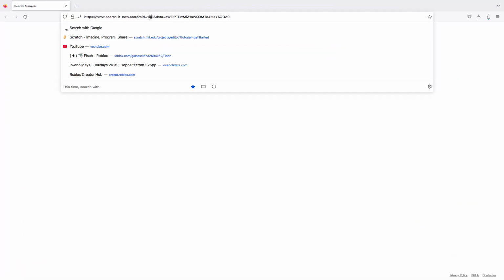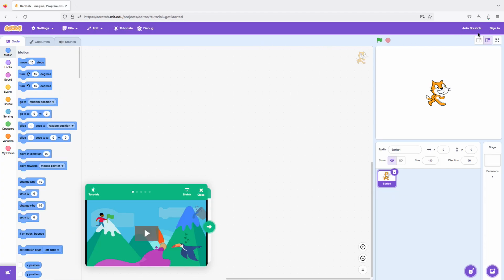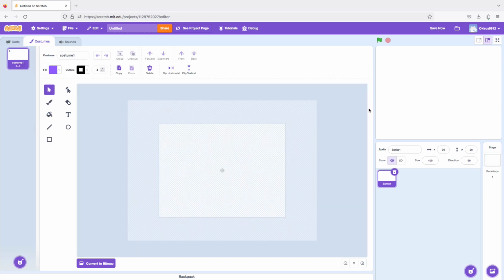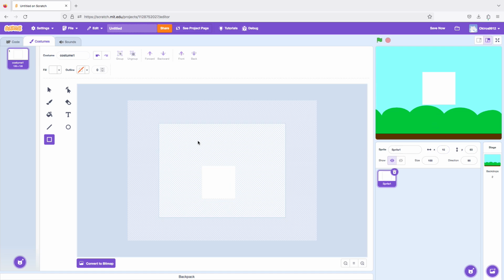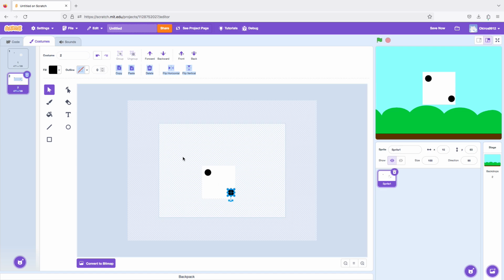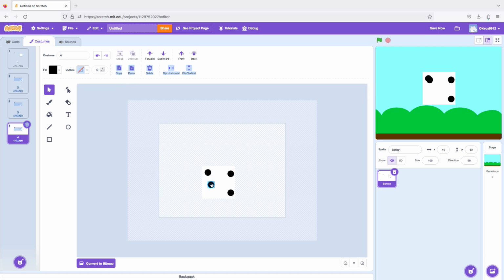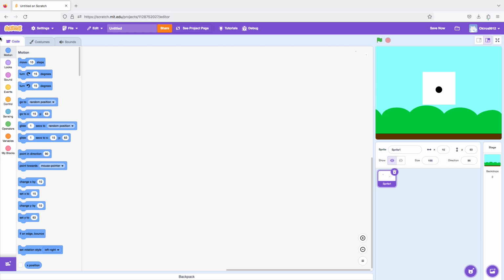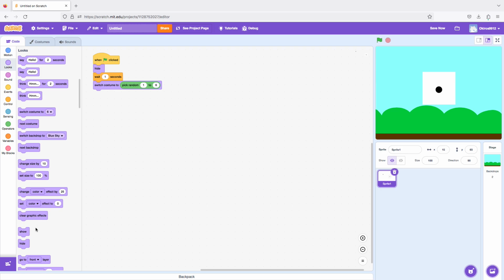How to make a Dice in scratch